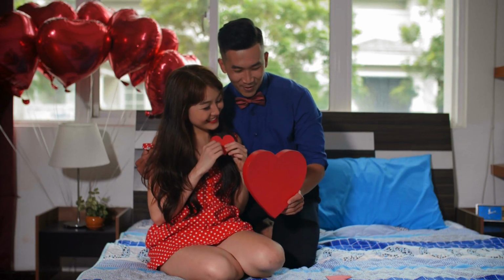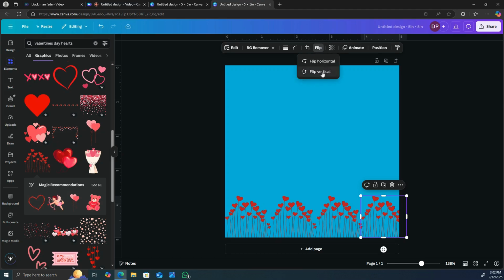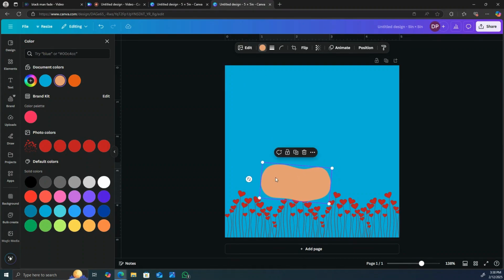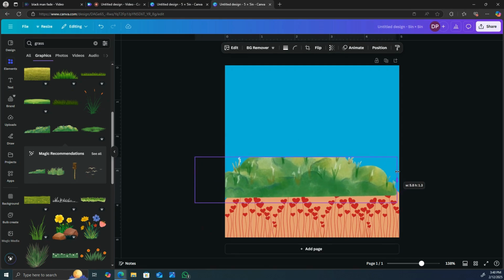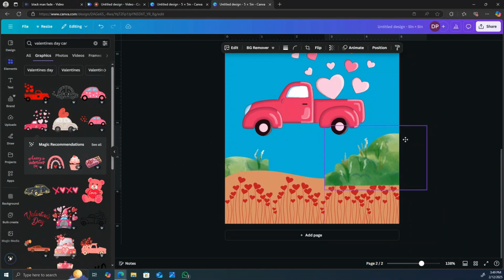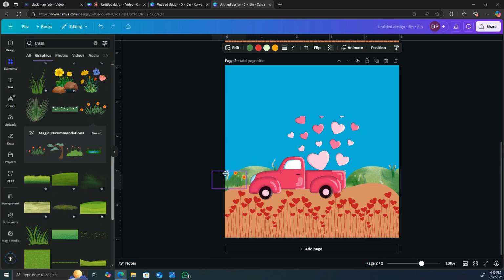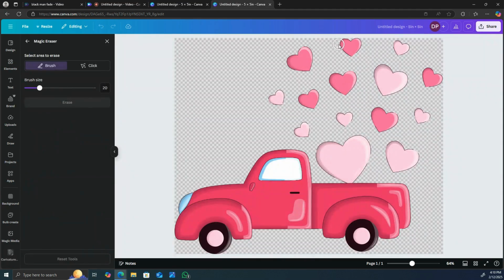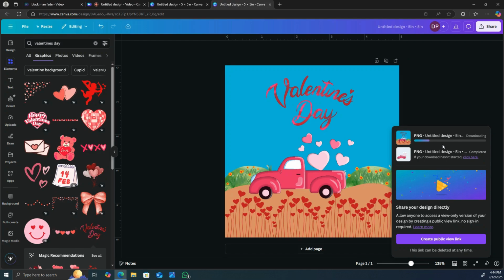How to create a Valentine's Day Post Card In Canva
Why buy a Valentine’s Day card when you can create your own for FREE? 💌 In this tutorial, I’ll show you how to design a beautiful, personalized Valentine’s Day card using Canva! Whether you want to print it, send it digitally, or share it on social media, this step-by-step guide makes it easy.